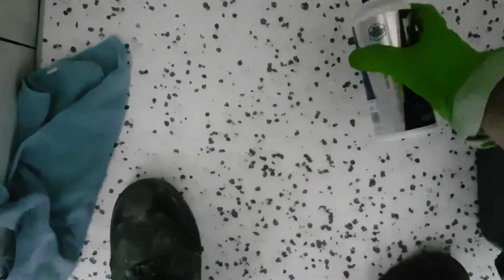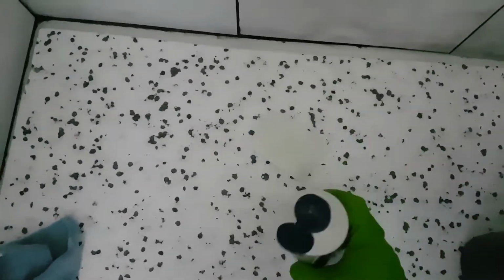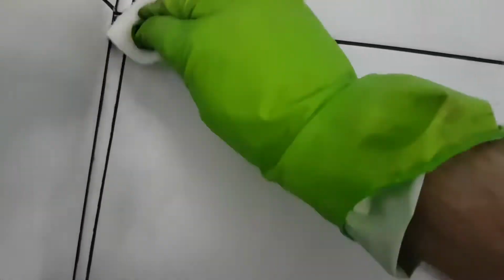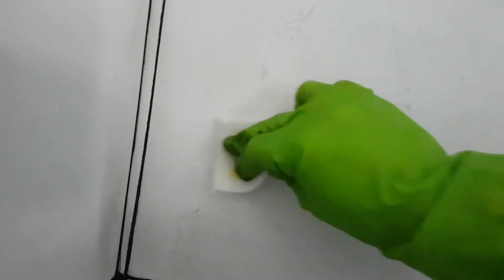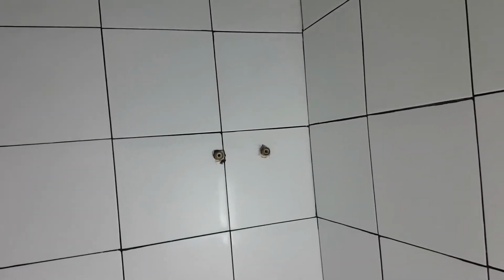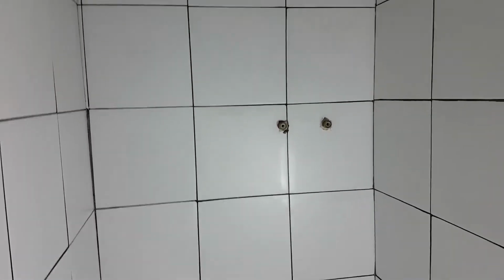Bathroom referb. scrubbing, painting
Cleaning grout stained tiles